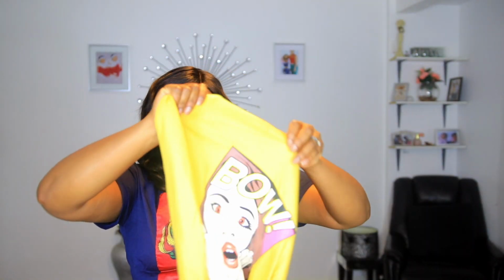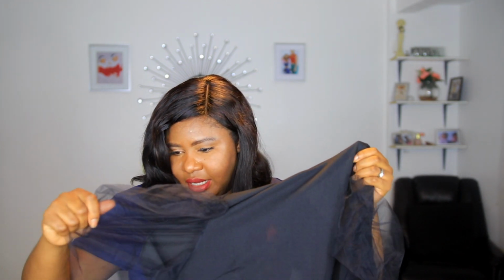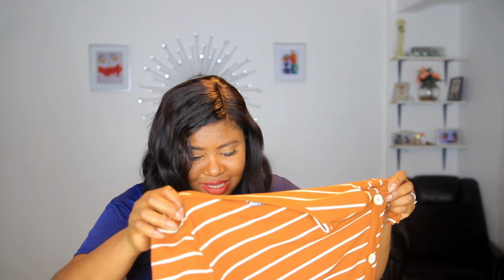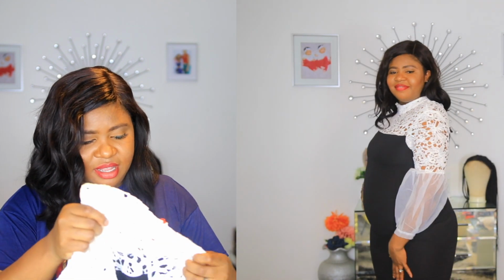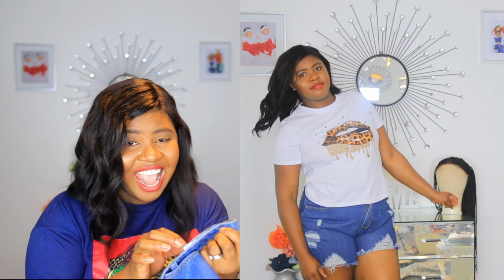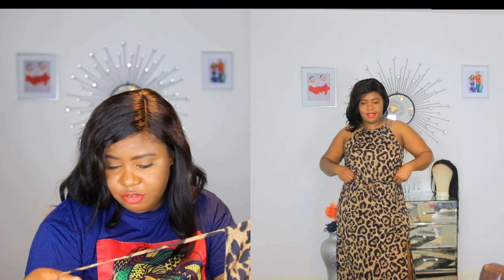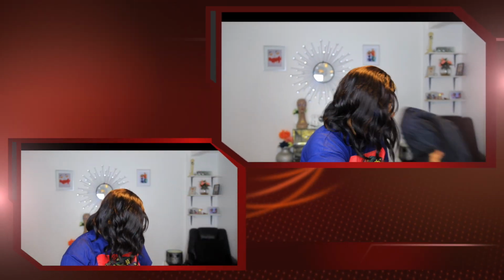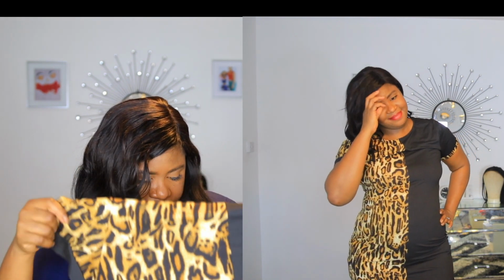SHEIN TRY ON HAUL | Shocking | honest review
Hello lovelies so i decided to try this website "SHEIN" my honest review on them all,i couldnt try most of them because of time but i picked few of the clothes to try
Thanks guys for watching my video

Outfit shown in the video